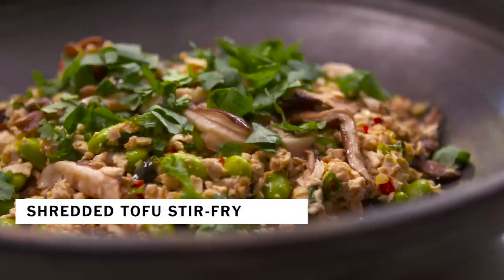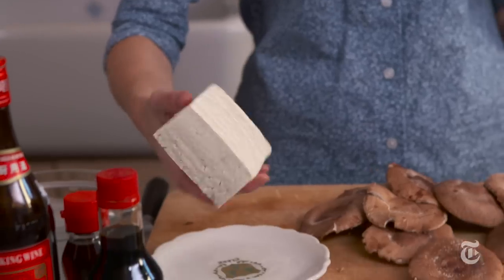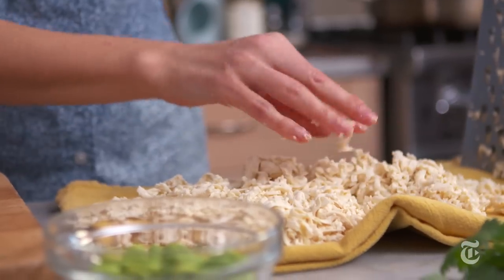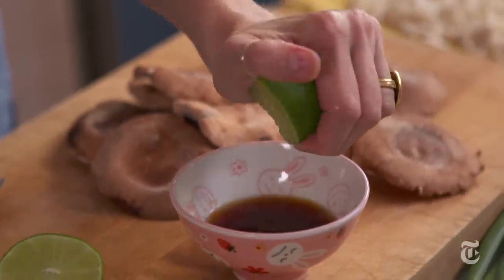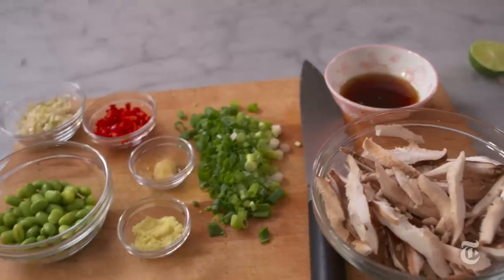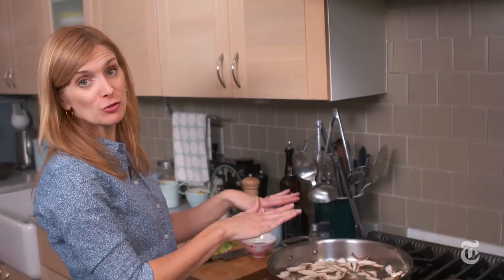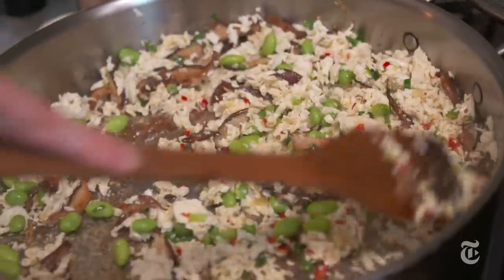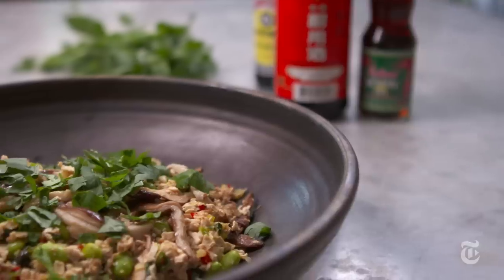Shredded Tofu and Shiitake Stir-Fry | Melissa Clark Recipes | The New York Times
Melissa Clark shreds tofu for this hearty weeknight stir-fry.

Produced by: ALEC COHEN